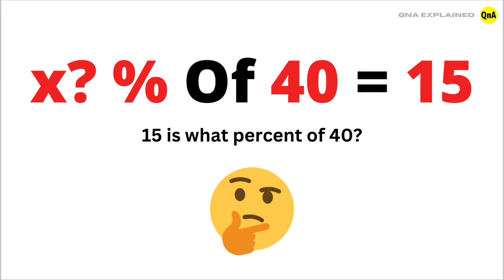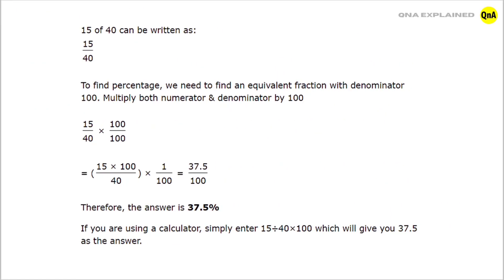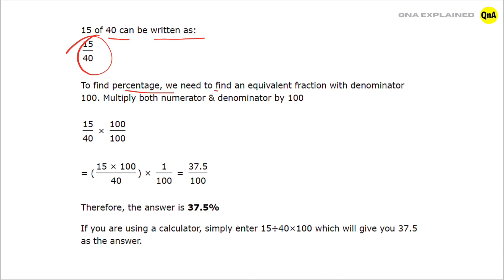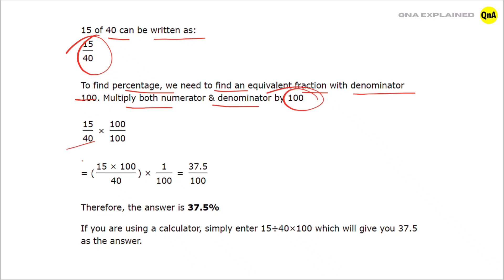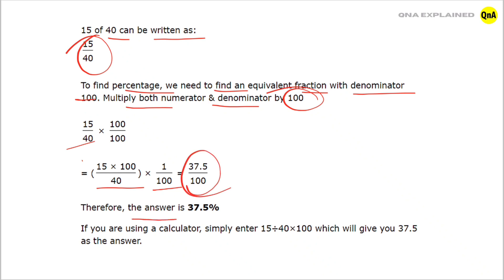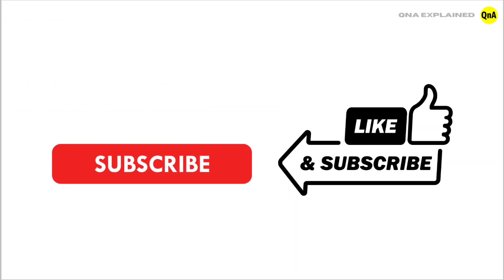15 is what percent of 40 ? - QnA Explained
15 is what percent of 40 ? - QnA Explained